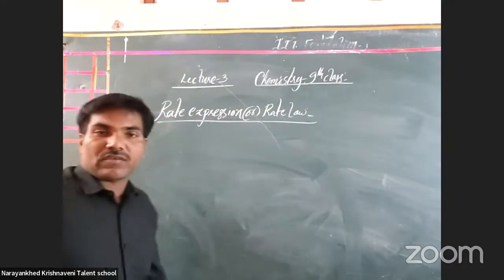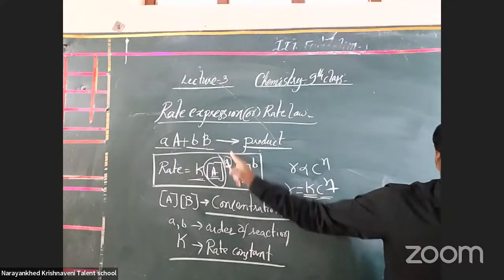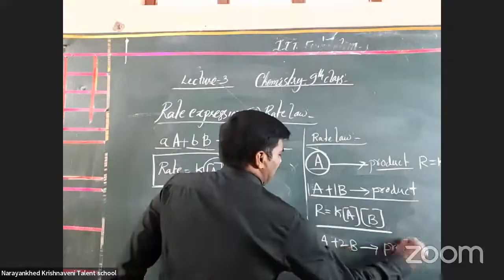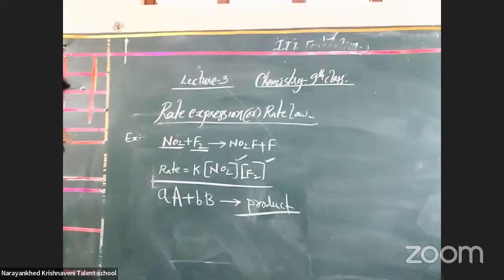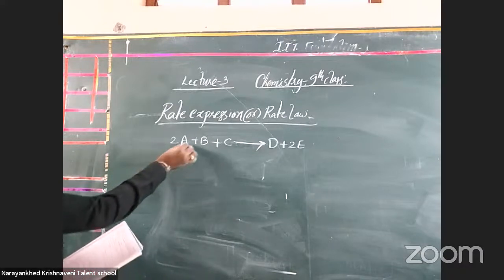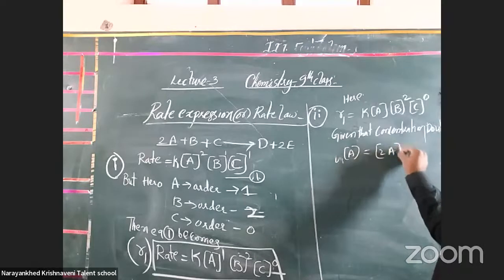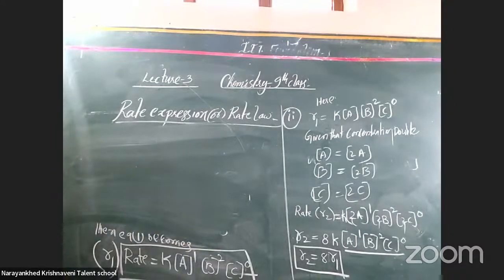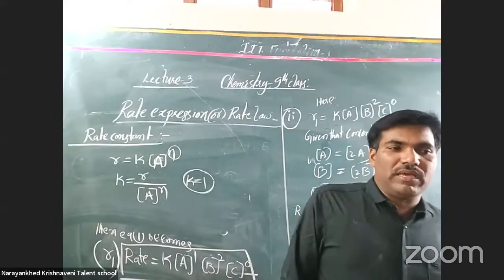Class IX - IIT/MEDICAL FOUNDATION